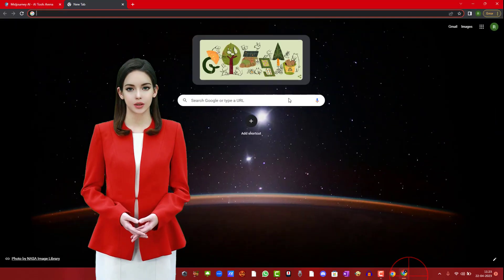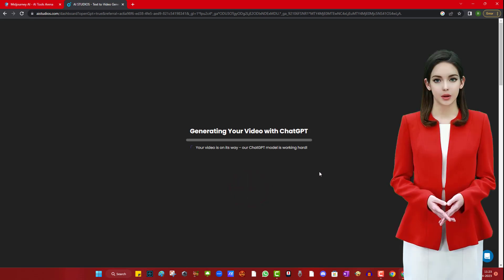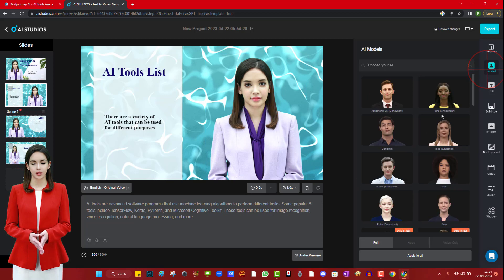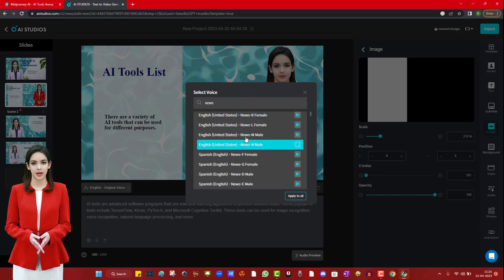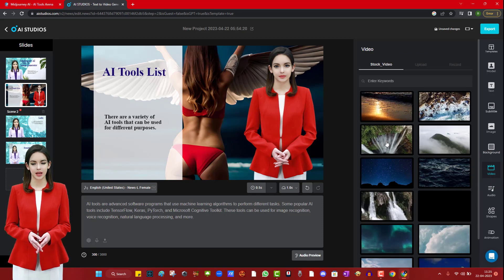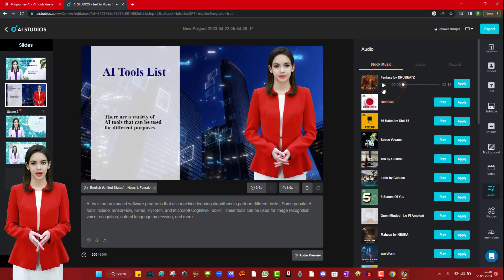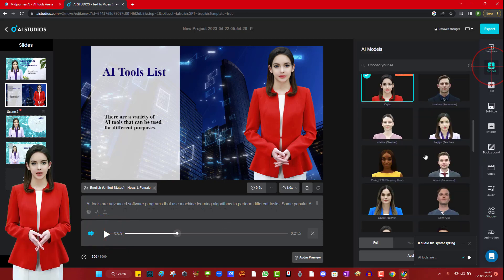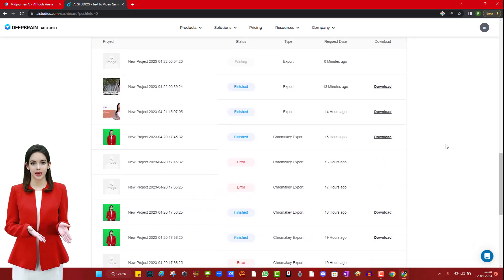URL to AI Video Generator : Create Text To Video - Easy & Fast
Elevate the quality of your videos using the AI Video Generator - a quick and effortless solution for creating text-to-video with a professional touch! With just a few clicks, the AI Video Generator empowers you to transform your text into stunning videos that exude professionalism. Prepare to enhance your content and reach new heights with this powerful tool!

Today, I'm excited to show you the quickest and easiest way to create an AI-generated video from an online article. Let's jump right in!

Step 1: Find the article you want to convert into a video and copy its link.

Step 2: Go to deepbrain.AI, which you can access from the link provided in the description below. If you're new to deepbrain or need help creating an account, you can refer to my previous video on deepbrain, also linked in the description. Once on the elai home screen, click on "generate from URL" and paste the article link.

Step 3: Choose your video template and click the "create video" button. Wait for the video generation process to complete.

Step 4: Once your video template is ready, you have the option to either render it or customize the design. You can edit or remove video parts, change the position or background, avatar or avatar style, and voice-over style. You can also use stock videos and images for your video components or background. To set an image or video as a background, simply add the item to the design and click on "apply as background." If using a video background, it's recommended to turn on the loop option.

Step 5: Add music to your video from the stock audio provided by the website.

Step 6: Once everything is set up, click the "render" button to start rendering your video. Please note that rendering may take a few minutes to complete.

Step 7: When the rendering process is finished, you'll receive an email with a download link. Open the email and download your video.

And there you have it! Check out the video result from this tutorial.

Looking for a quick and effortless way to convert text to videos? Look no further than AI Video Generator! This free software is perfect for video creators of all levels, from beginners to experts. With AI Video Generator, you can easily create professional-looking text to video conversions in just minutes. Its user-friendly interface and fast processing make it an ideal tool for busy video creators. Whether you're a novice or a pro, AI Video Generator is your go-to solution for all your video conversion needs!